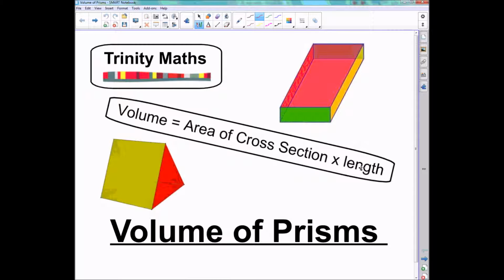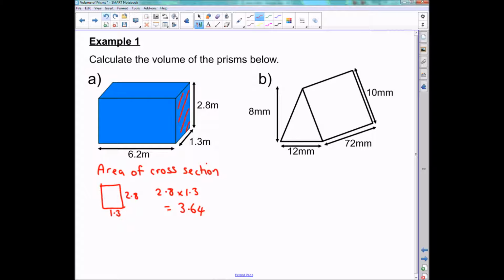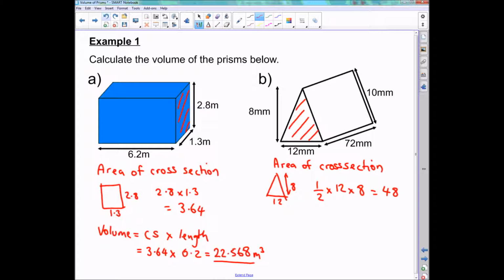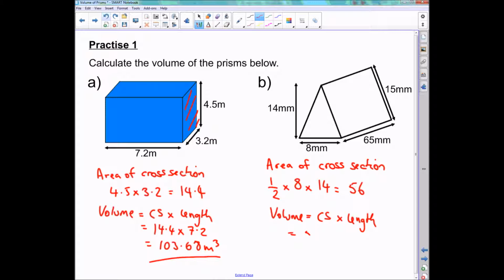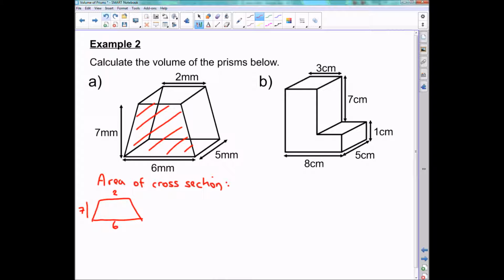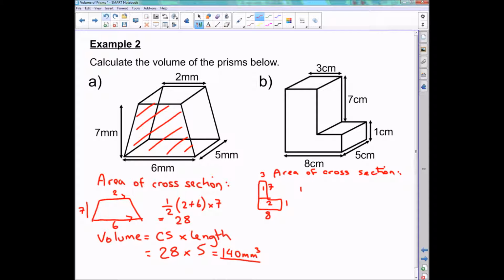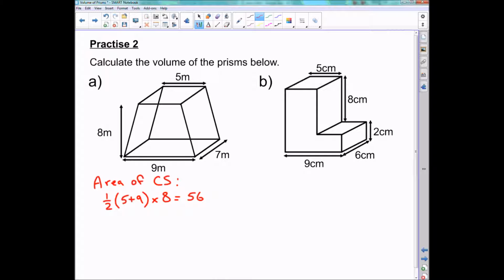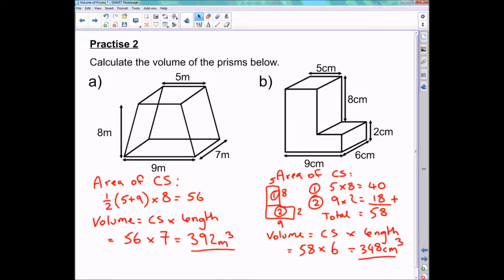volume of a prism